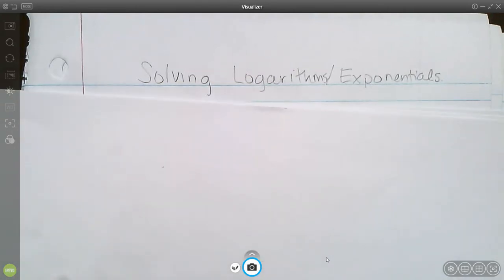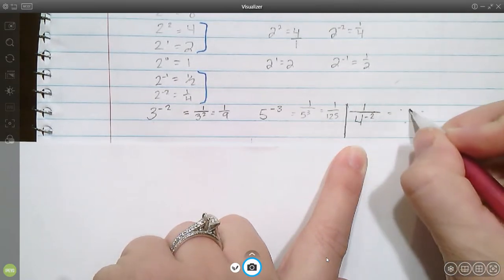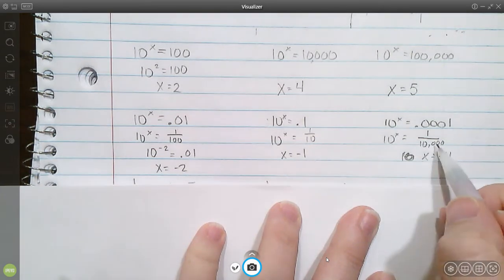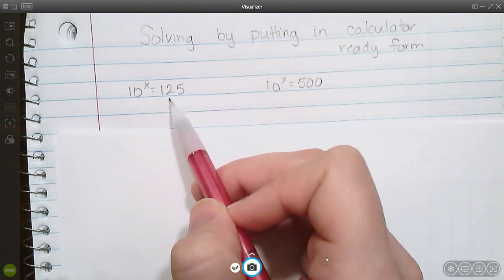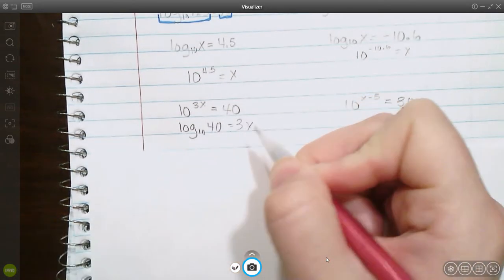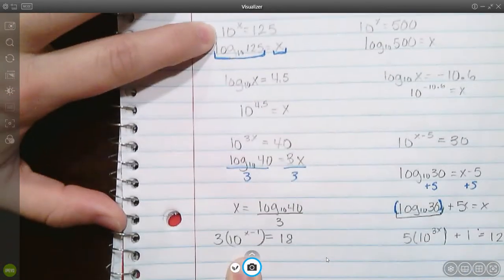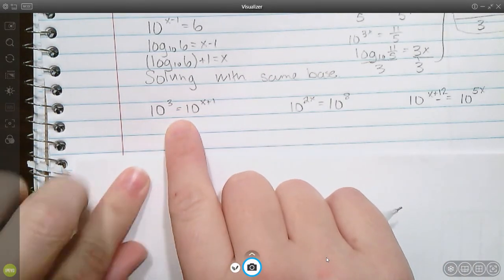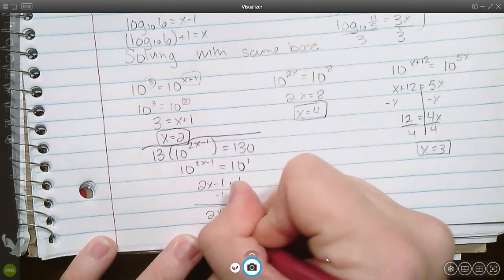Solving Logarithms (Base 10 Only)